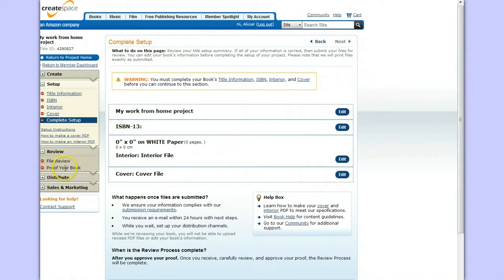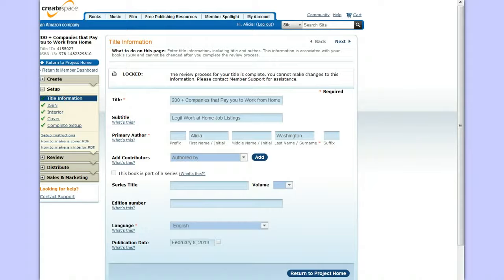How to publish the book on Amazon